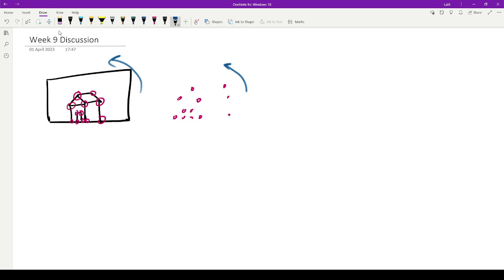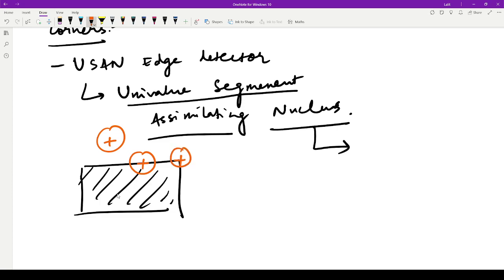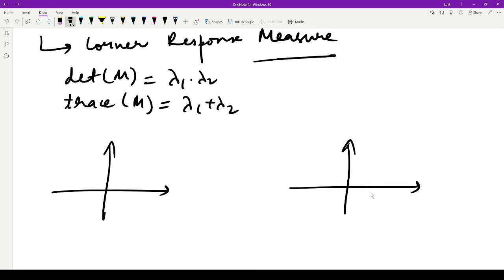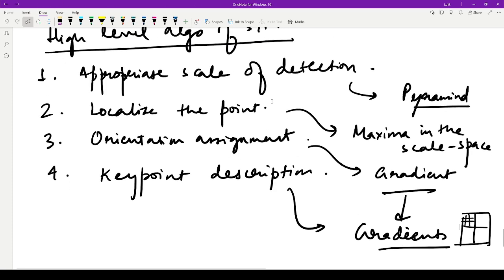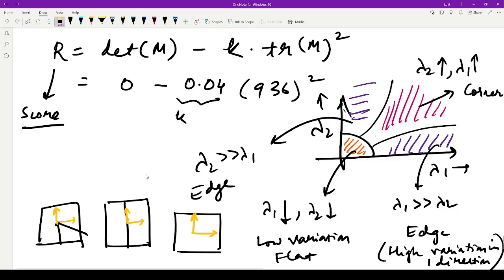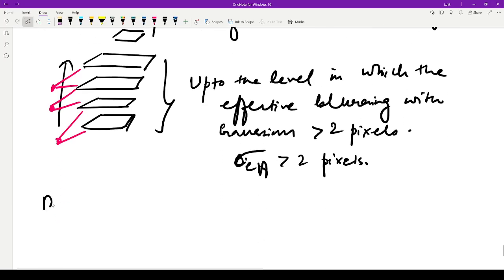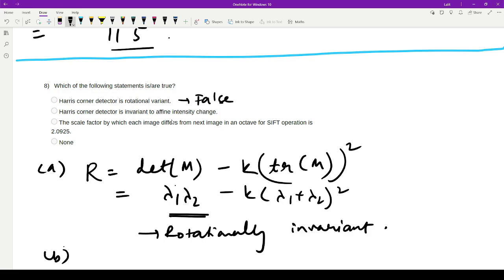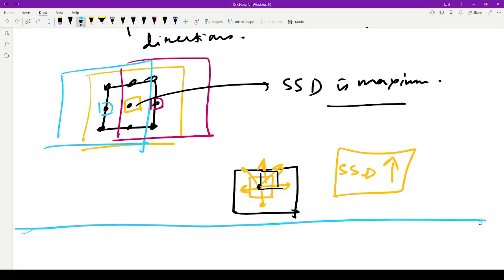Week 9 Discussion - NPTEL NOC23-EE39